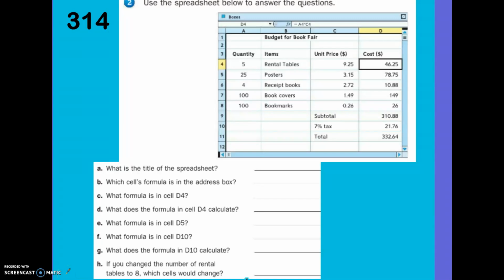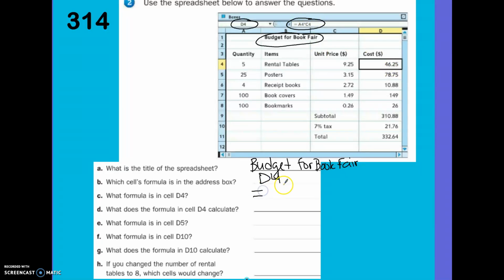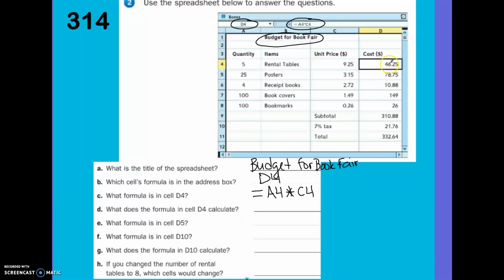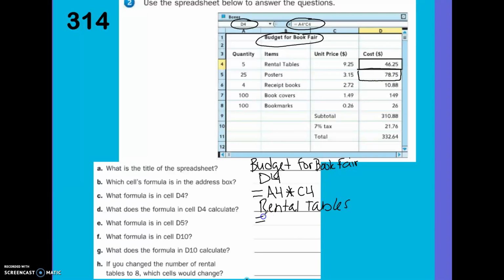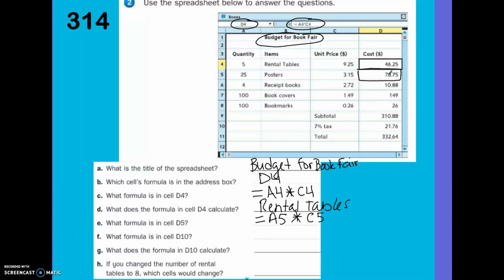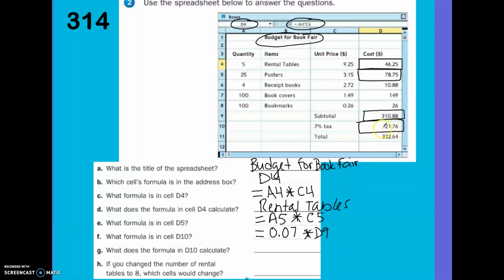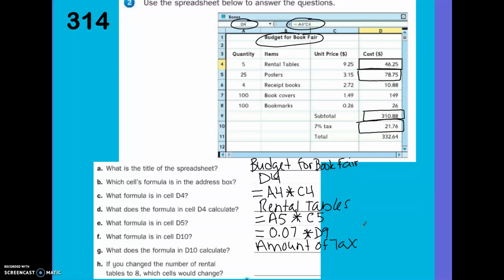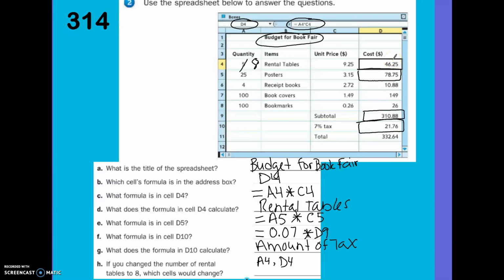Lesson 3 Page 314